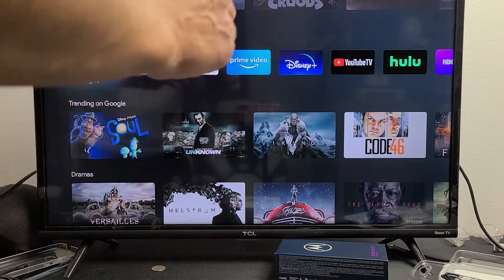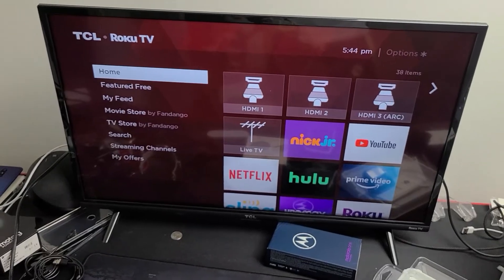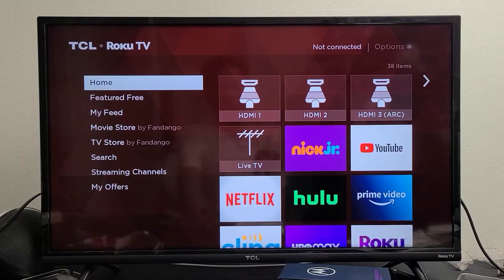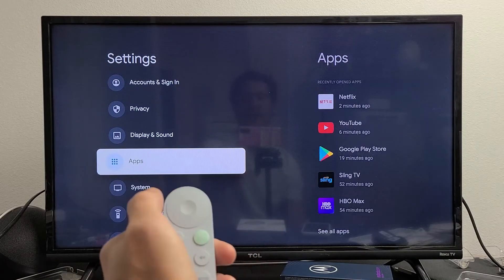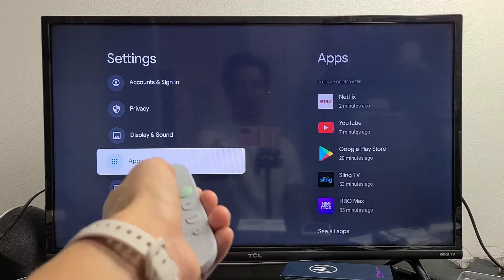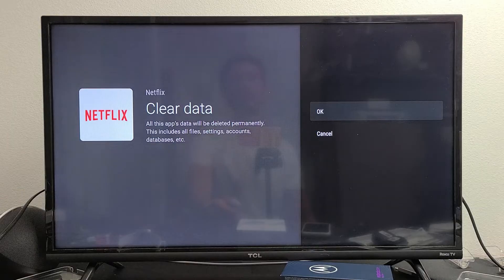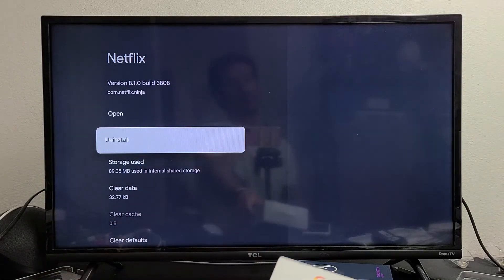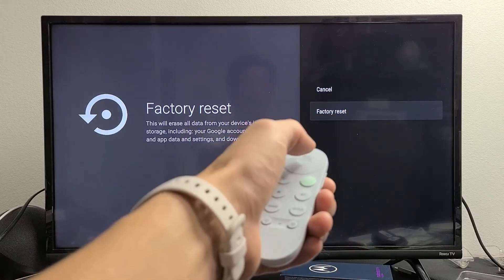App Not Working on Chromecast with Google TV (YouTube, Netflix, Hulu, Prime Video, HBO, Sling, etc)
I show you 7 common fixes on how to fix any app (YouTube, Netflix, Hulu, etc) issues on the Chromecast with Google TV. Maybe you have an app that is not loading, stuck on buffering, flashes black screen, no picture, no audio, audio out of sync, wifi connection problem, wifi not connected, app freezes, keeps freezing, etc, etc.
Let me know which method worked for you. Hope this helps.